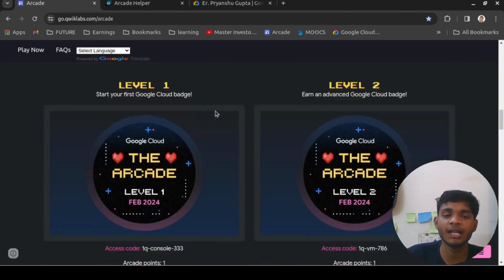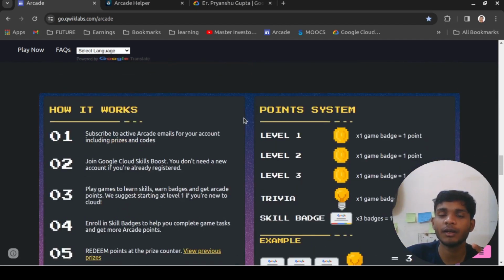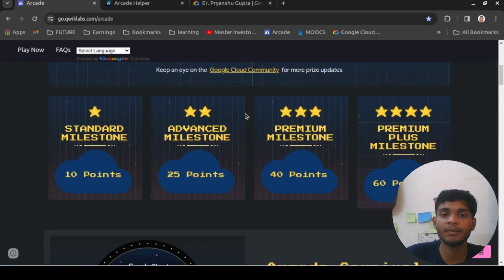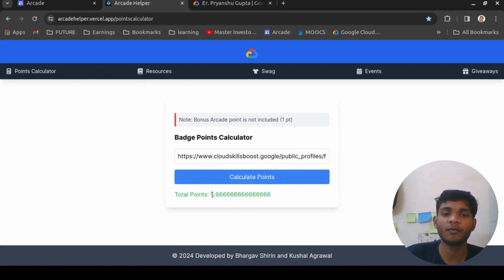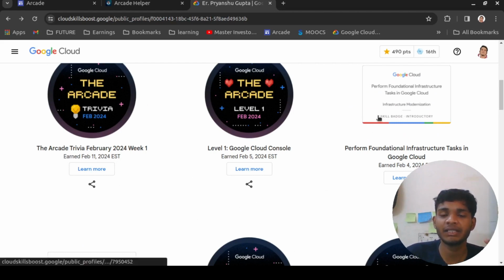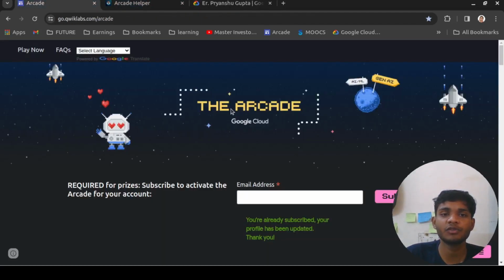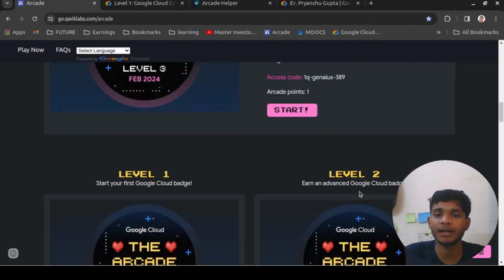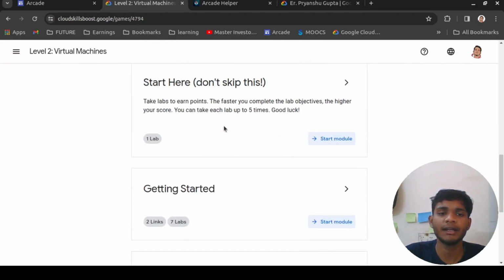Google Arcade 2024 | Updated Process | Calculate Points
Title: "Unlocking the Future: Google Arcade Program 2024 | Everything You Need to Know!"

🚀 Welcome to the ultimate guide on the Google Arcade Program 2024! 🕹️ In this video, we dive deep into the latest updates, exciting features, and insider tips to help you make the most of Google's cutting-edge Arcade initiative.

🎮 Whether you're a seasoned developer, a gaming enthusiast, or someone just curious about the tech world, this video has something for everyone. Discover the game-changing opportunities that Google Arcade Program 2024 brings to the table and how you can be a part of this innovative journey.

🌐 Want to maximize your points in the Arcade Program?

📌 Key Topics Covered:
- Overview of Google Arcade Program 2024
- Exciting Features and Opportunities
- How to Get Started: A Step-by-Step Guide
- Pro Tips for Developers and Gamers
- Points System Demystified: Boosting Your Arcade Score
- Q&A Session: Your Burning Questions Answered

Have you joined the Google Arcade Program, or are you considering it? Share your experiences and questions—we love hearing from our community!